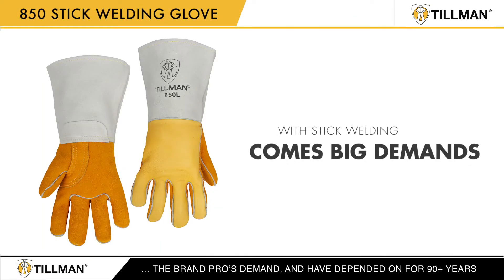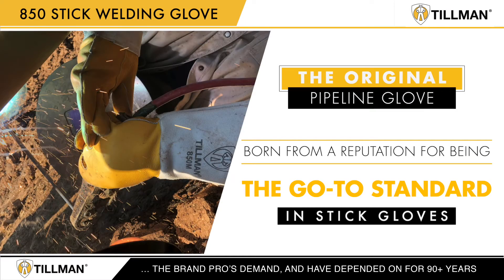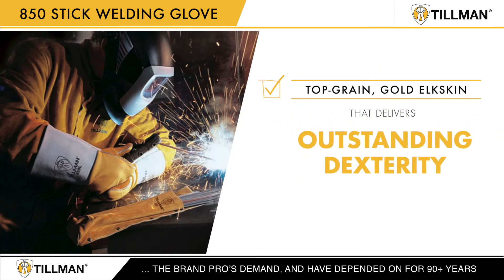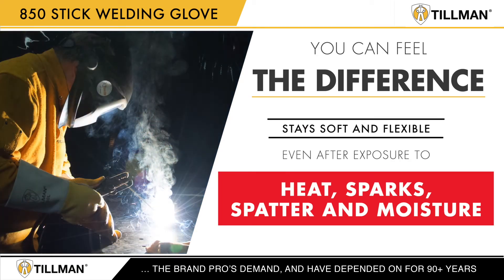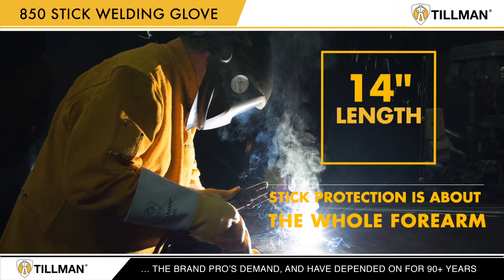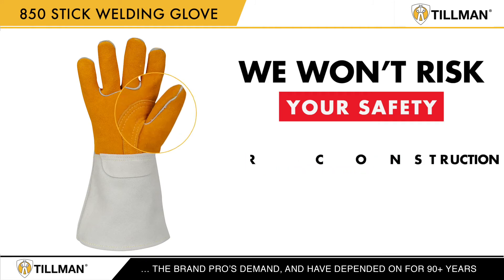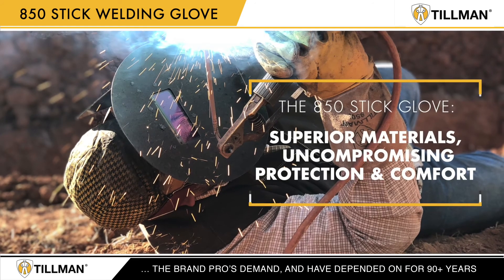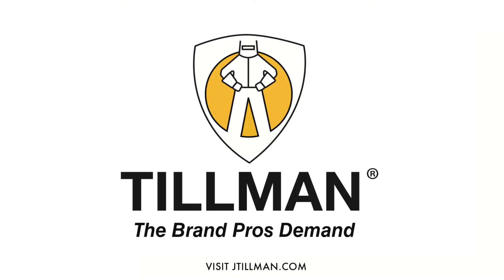850 STICK Welding Glove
850 STICK Elkskin Welding Glove- new video, Fall 2021, please